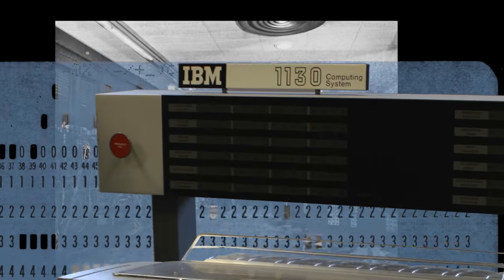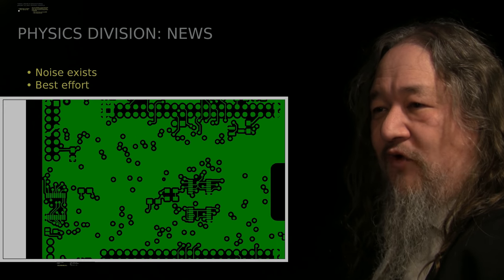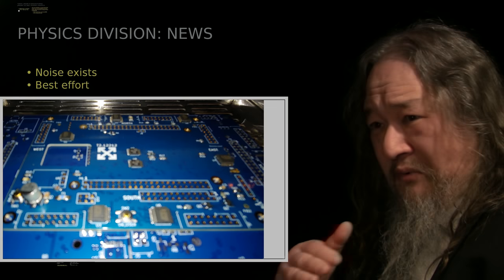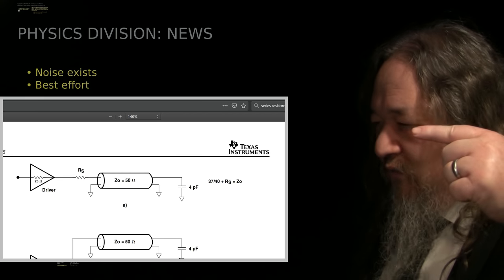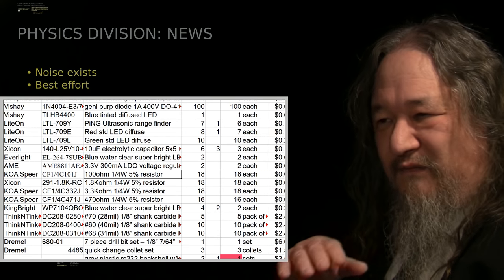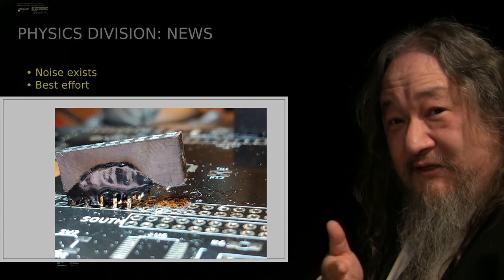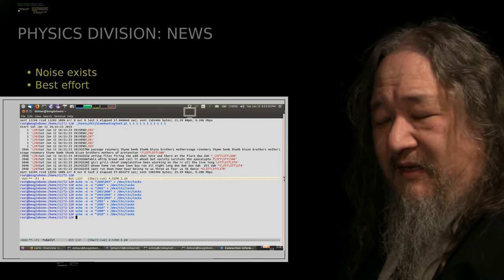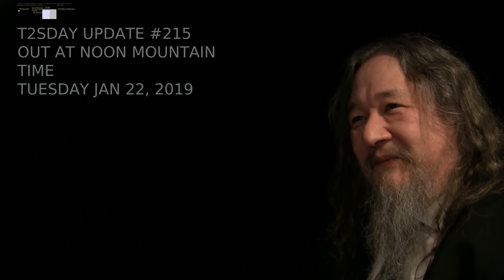Yak Shaving - T2sday Update 214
Doing whatever it takes is just the beginning as Dave debugs lost packets on the latest T2 tile prototypes, in the fifteenth T2sday Update.